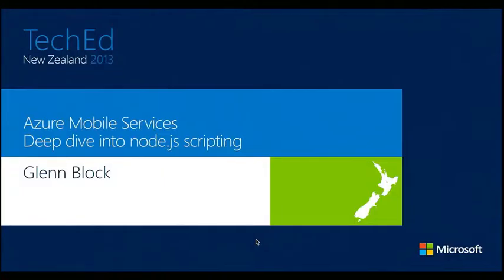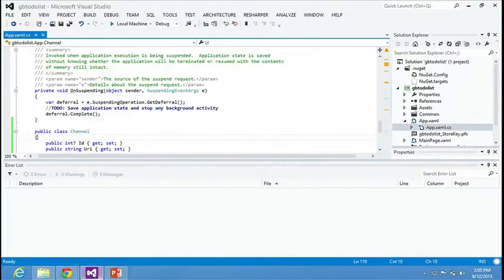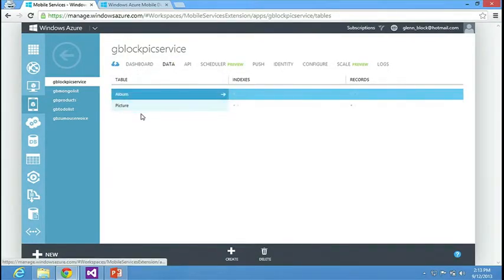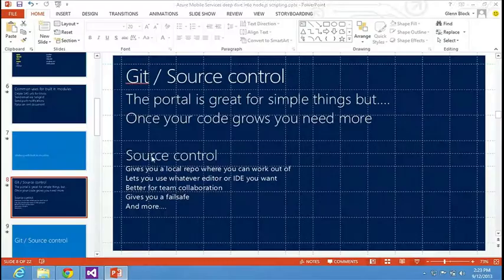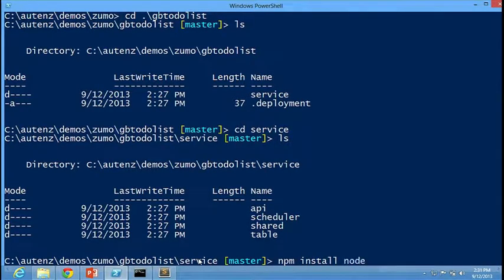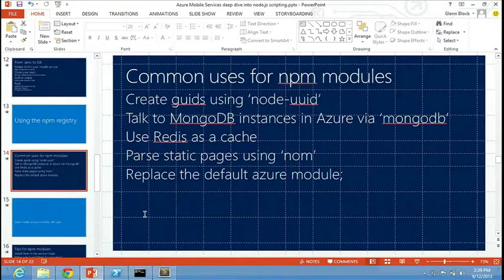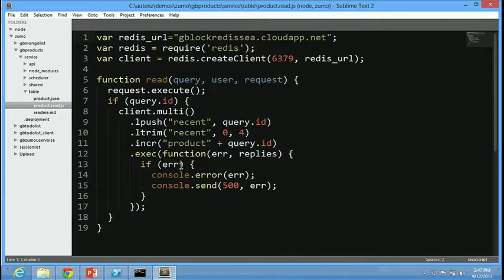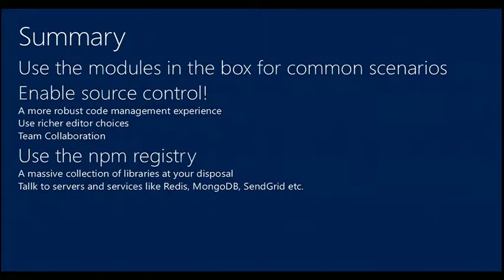TechEd New Zealand 2013 Azure Mobile Services deep dive into node js scripting